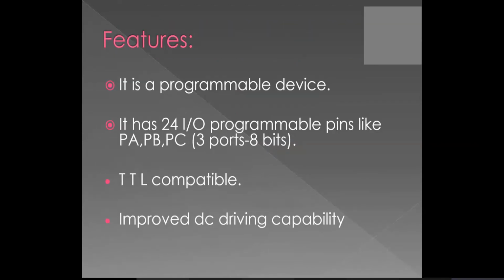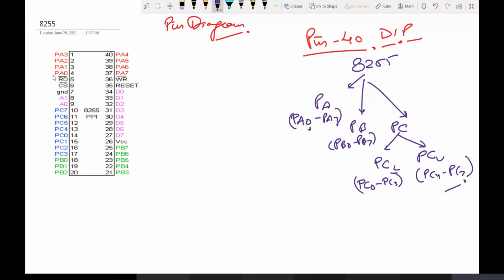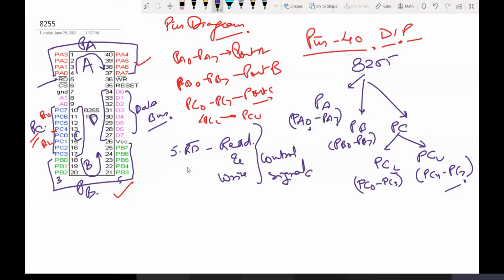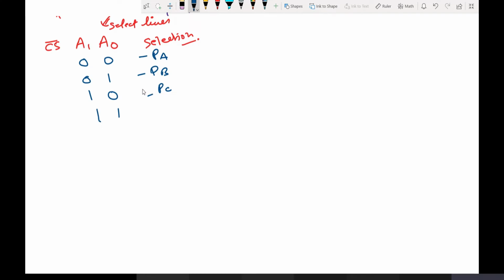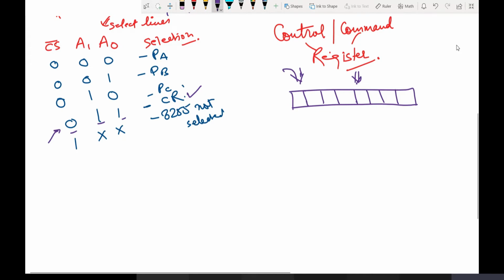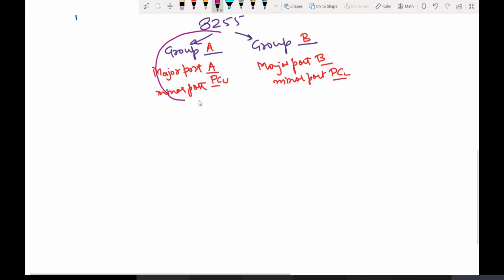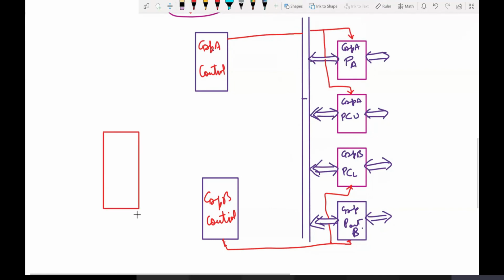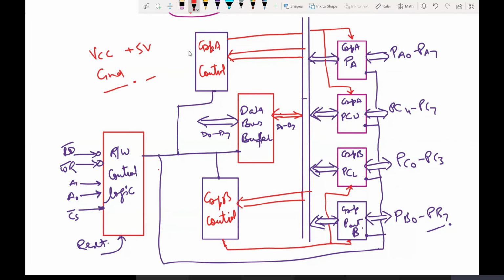8255 Introduction | DevRishi Tech | Mayank Dev | Peripheral | Interface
This video is about the Introduction of Programmable peripheral Interface - 8255 (PPI).

It Explains Pin Diagram & Block Diagram of #8255 in a way, you will never forget them again.

Since #8086  is not having On-chip Ports for Connecting Peripherals.

8255 Provides the ports for connecting input and output peripherals with Microprocessors.

8255 contains 3 ports namely Port A, Port B & Port C.

Port A, Port B dedicated I/O ports, Port C is for Handshaking Signals.